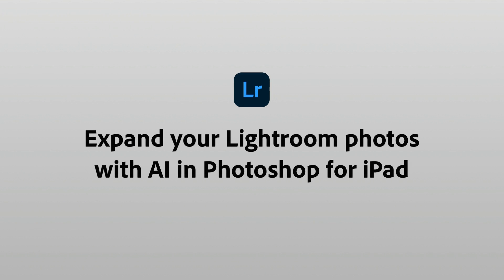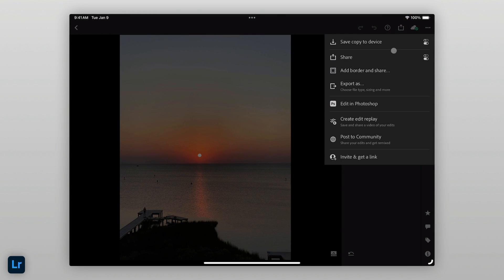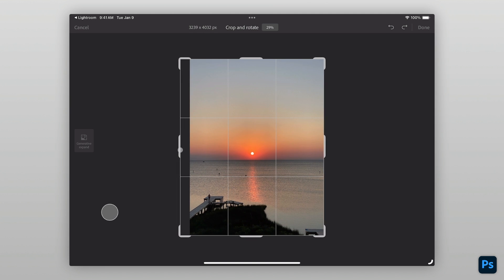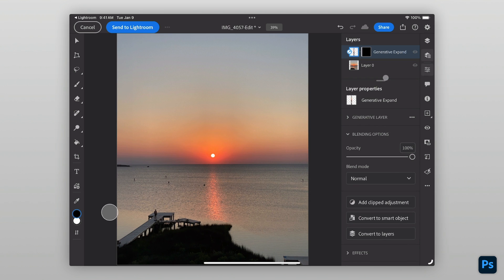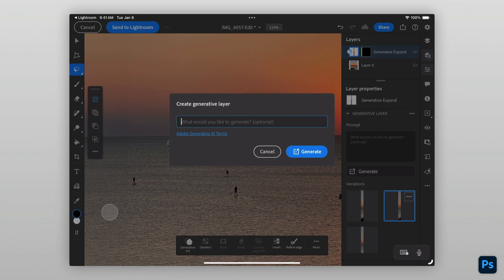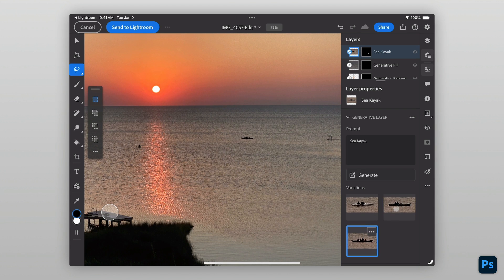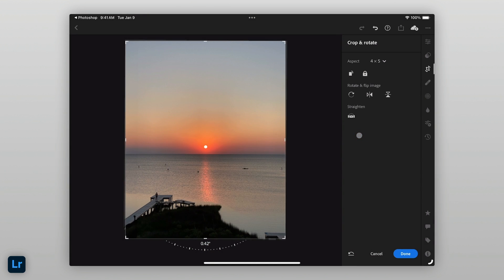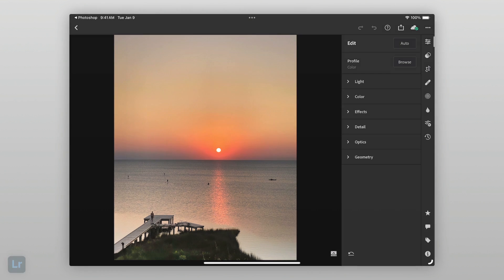Expand Photos & Remove Objects with Generative AI in Lightroom & Photoshop on iPad | Adobe Lightroom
Explore the power of Generative Expand and Generative Fill as part of your Lightroom editing workflow with Lightroom Product Manager Matt Rae in this tutorial. You’ll learn how to expand your Lightroom photos with AI using Photoshop on iPad to create new compositions and remove unwanted objects and distractions in your images.